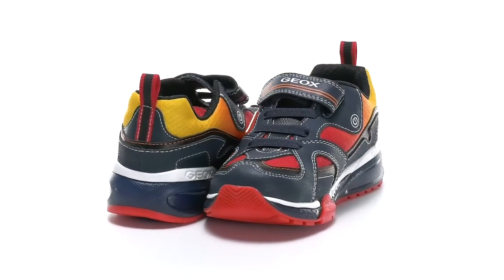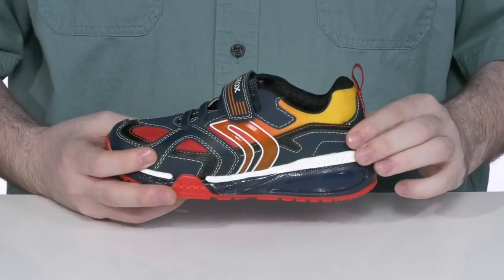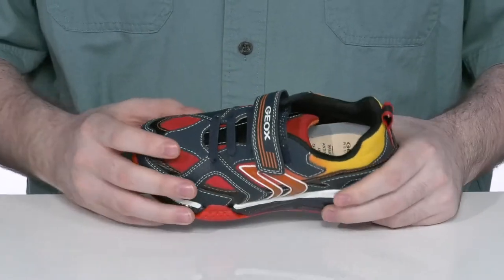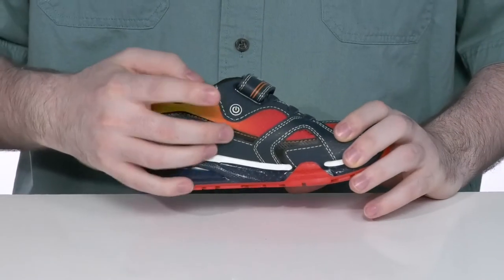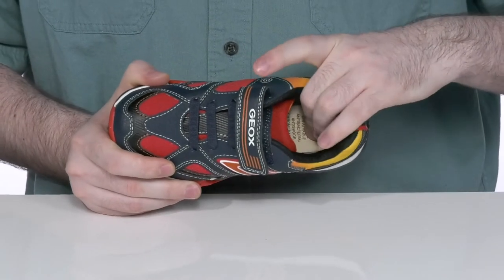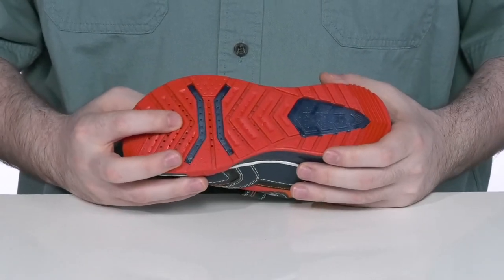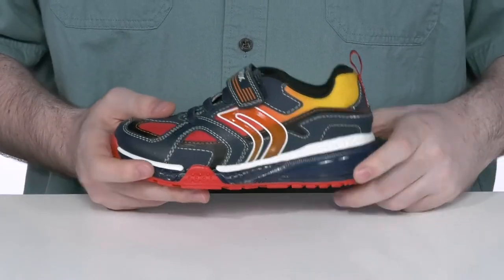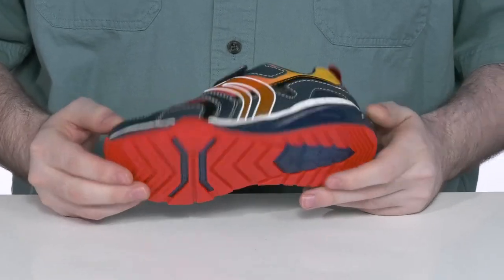Geox Kids Bayonyc 1 (Toddler/Little Kid/Big Kid) SKU: 9611073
Your little one will love the easy of access and fun design of the Geox&reg; Kids Bayonyc 1 sneaker.
Respira&trade; offers breathability for the outsole and a feeling of well-being for the foot.
Highly wearable piece of footwear that delivers superior comfort levels.
The covering on the footbed has been made from non-toxic chrome-free leather.
Footwear with lights and on/off switch.
The single hook-and-loop strap closure and elastic lacing make it easy to slip on and adjust.
The removable footbed is hygienic and practical.
Textile and synthetic upper.
Textile lining.
Leather insole.
Synthetic outsole.
Imported.